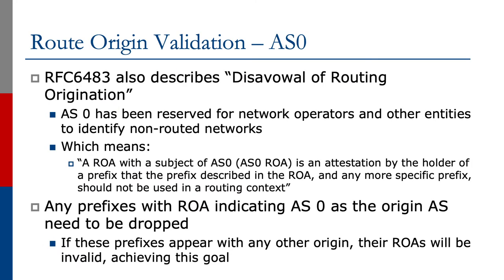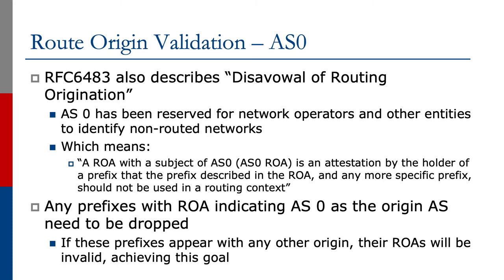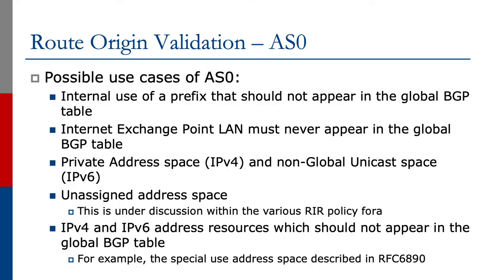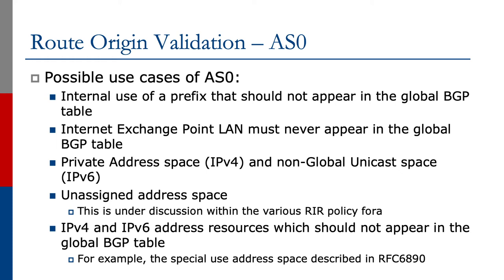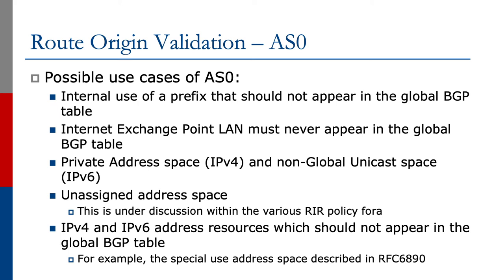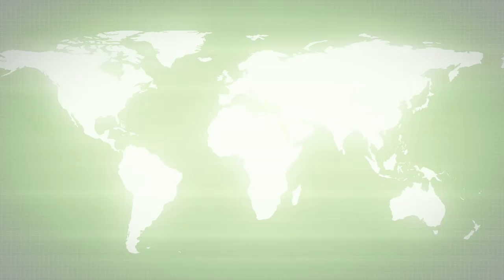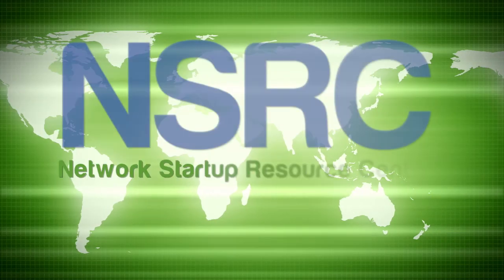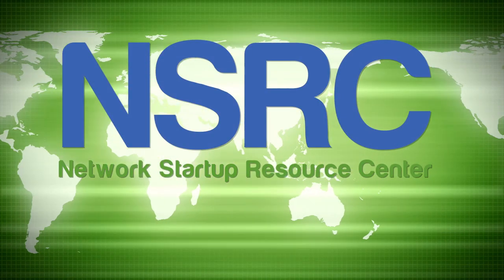Route Origin Validation: AS0